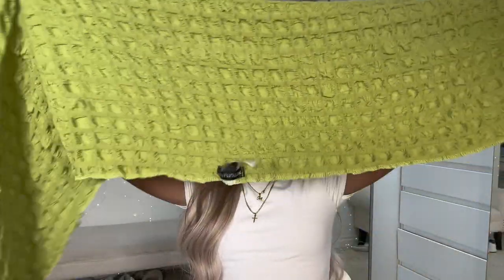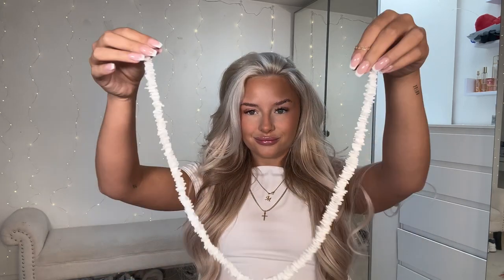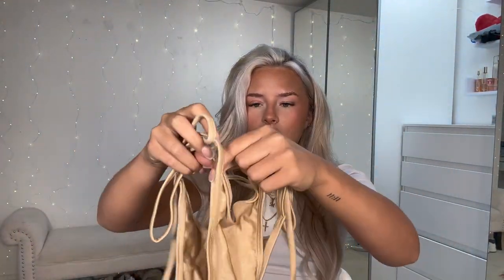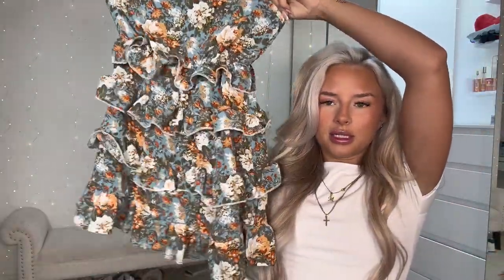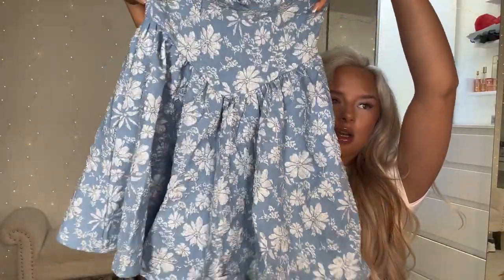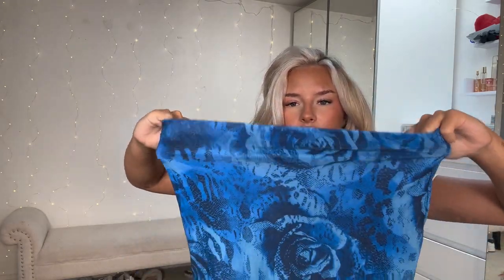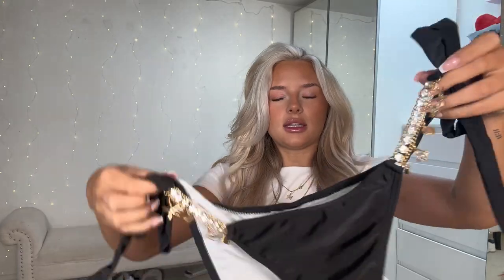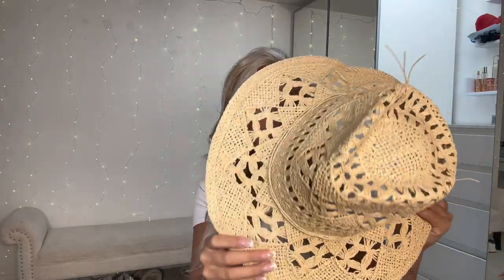SUMMER INSPO HAUL! PLT, ZAFUL, SHEIN| beachwear, bikinis, accessories, dresses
The summer inspo you’ve all been waiting for!

TikTok videos are up!

shell top and bikini bottoms

SHEIN

SHEIN VCAY Floral Print Shirred Waist Cut Out Tie Backless Layered Hem Halter Dress (green flower dress)

SHEIN BAE Ruffle Trim Ruched Split Thigh Tube Dress(blue ruffled dress)

Rhinestone Decor Halter Triangle Bikini Swimsuit (white bikini)

Swiss Dot Bikini Set Beaded Linked Halter Triangle Bra & Tie Side Bottom 2 Piece Swimsuit (pink bikini)

Chain Linked Triangle Tie Side Bikini Swimsuit(black bikini)

SHEIN MOD Floral Jacquard Tube Dress (blue dress)

SHEIN VCAY Random Floral Print One Shoulder Layered Hem Belted Dress (neutral flowery dress)

SHEIN SXY High Waist Ruffle Hem Skort(white skort)

EMERY ROSE Mandala Print Asymmetrical Hem Tube Top (tube top)

SHEIN BAE Floral Print Tube Top & Pencil Skirt (blue print two piece)